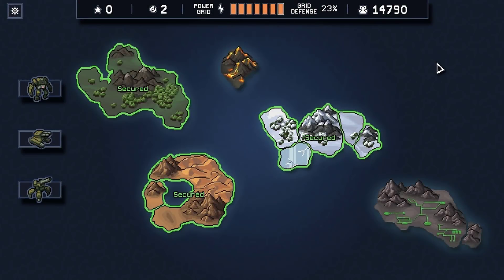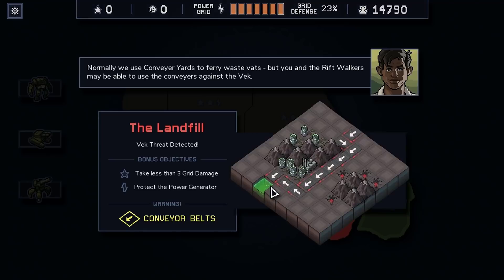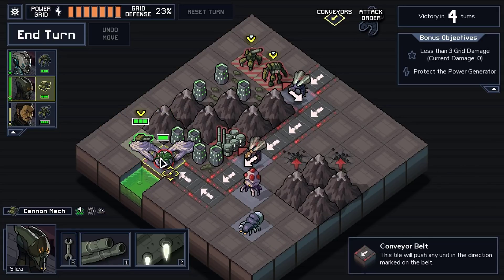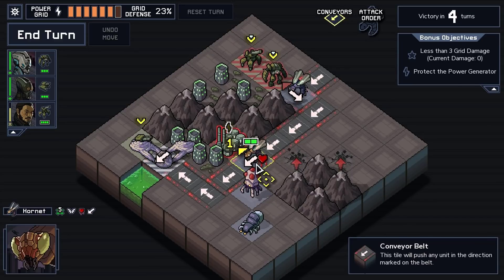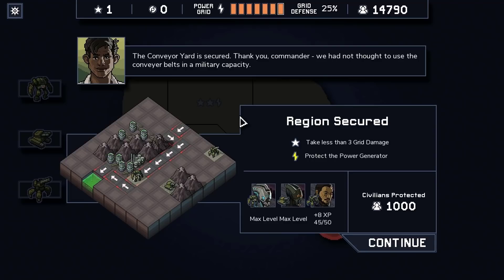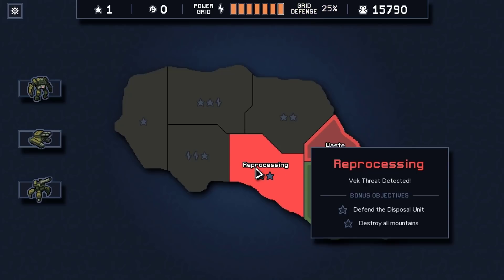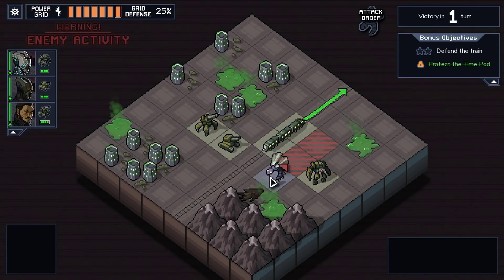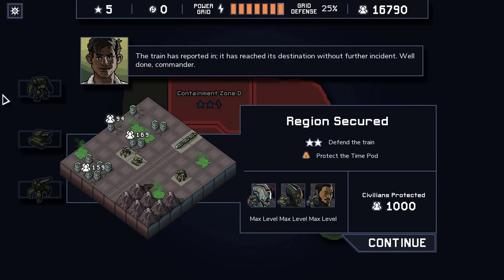Trash Island - VoV Plays Into The Breach - Rift Walkers - Part 7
In this episode we start our fourth island, discover the joys of acid, and escort a very fragile train.

The Vek have invaded the Earth, and the only people standing between humanity and certain doom are a motley crew of time-travelling mech-pilots and some high powered machinery! Can we puzzle our way through danger and emerge victorious with a minimum of civilian deaths? Only time will tell!